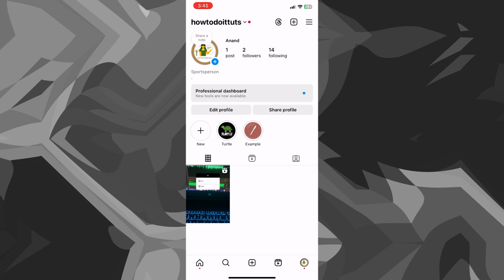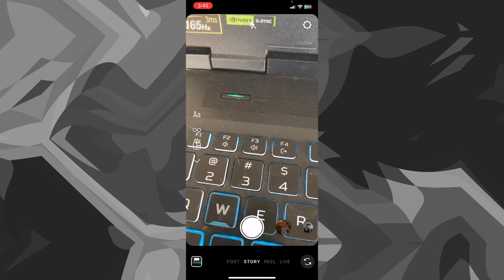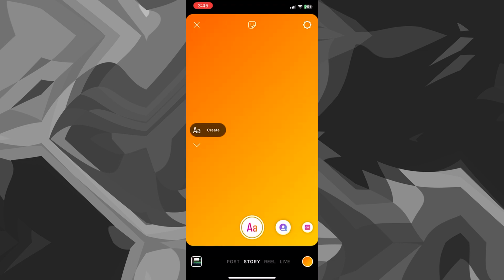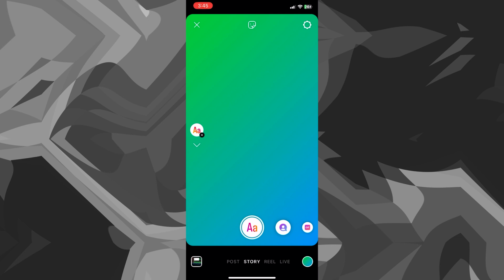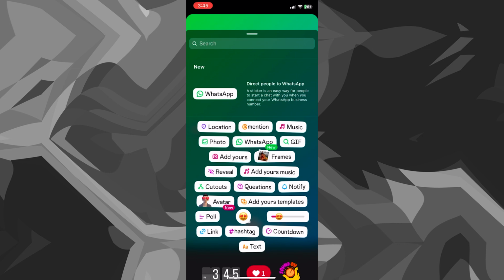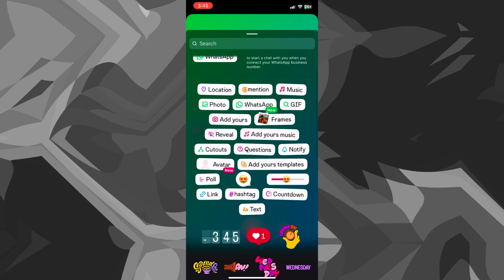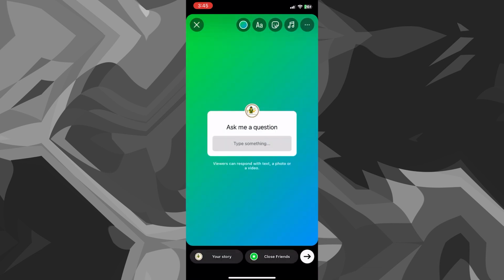How To Add Ask Me A Question In Instagram Story (Easy Instagram Tutorial)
In this video, I will show you how to add ask me a question in Instagram story easily and quickly. Whether you're looking to boost engagement or interact with your followers, this step-by-step Instagram tutorial will guide you through the entire process.

📌 Chapters:
- 0:00 – Introduction
- 0:07 – Open Instagram and go to Story
- 0:15 – Choose a background
- 0:27 – Select the “Questions” sticker
- 0:41 – Customize and post your question
- 0:43 – Interact with response
- 0:49 – Outro

Adding the “Ask Me a Question” sticker is a great way to engage your audience. In this how to add ask me a question in Instagram story video tutorial, I will show you how to add ask me question on Instagram story by selecting a background, adding the question sticker, and sharing responses. You’ll learn how to put ask me question on Instagram story so your followers can submit their questions easily.

This guide will cover how to create ask me question in Instagram story, making it super simple to connect with your audience. By the end of the video, you’ll know how to add ask question on Instagram story and you'll even be able to repost answers as a story.

If you’re wondering how to put ask me a question on Instagram story, this tutorial has got you covered!

I hope you've enjoyed this how to add ask me a question in Instagram story tutorial!